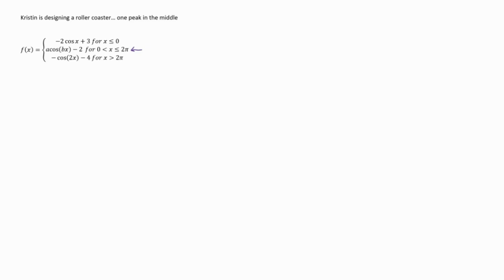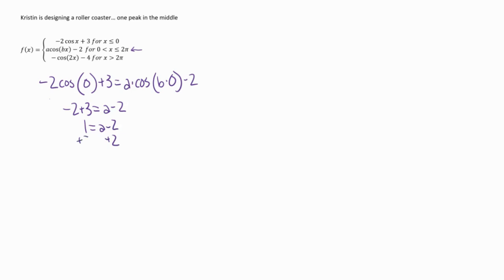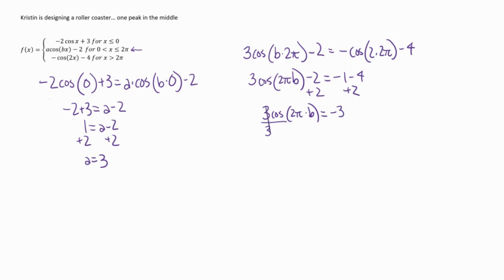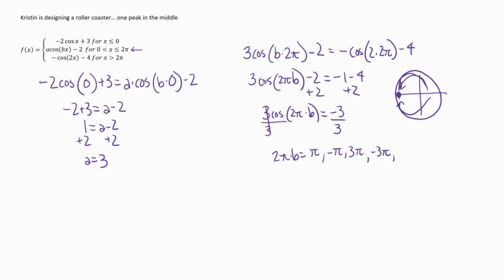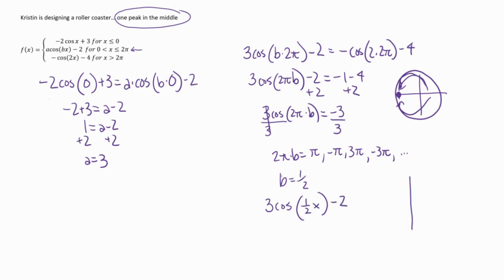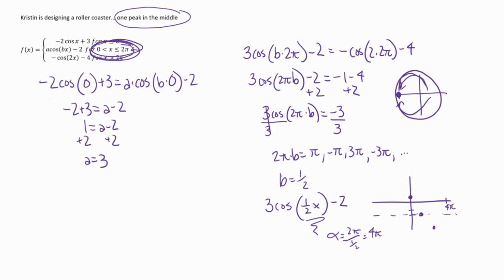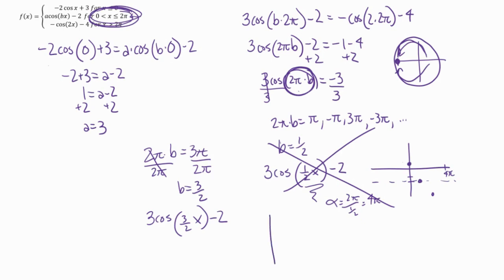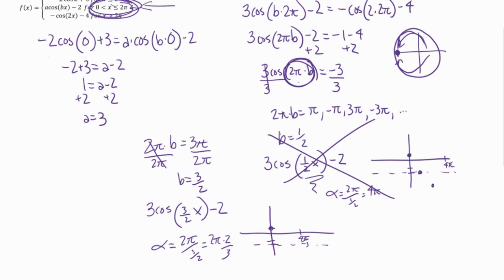CPM Calculus 2.1.2 #23